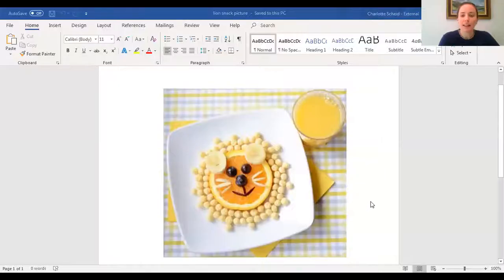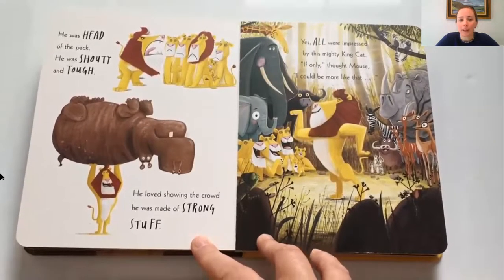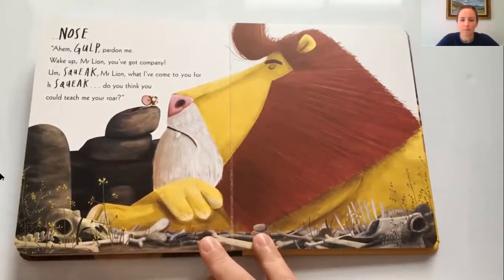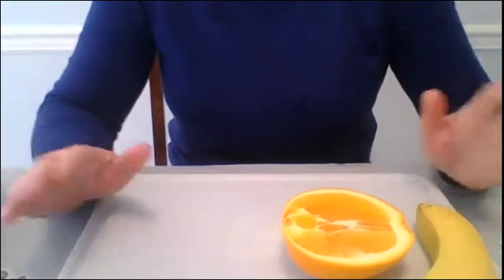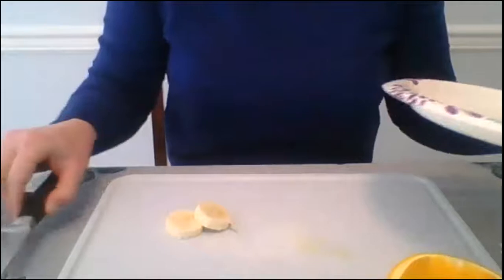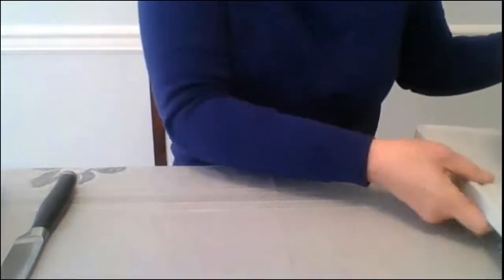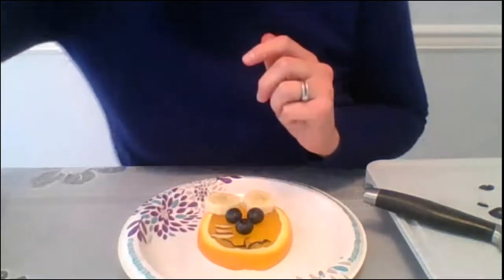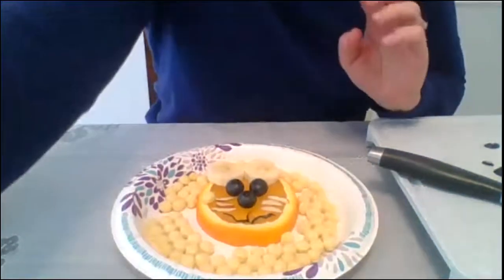Mini Chef Mornings: King of the Jungle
Roar! Join Charlotte Scheid, M.Ed, RD, LDN, dietitian with The GIANT Company as she shows your little chef how to put together an energizing morning snack that looks like a lion!